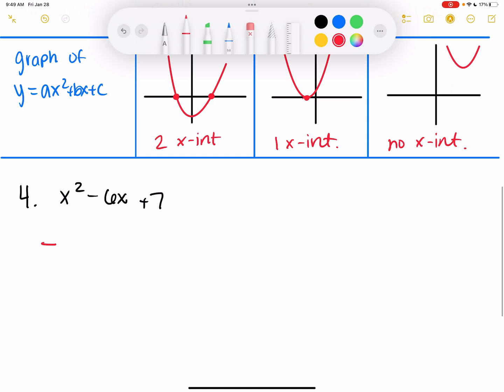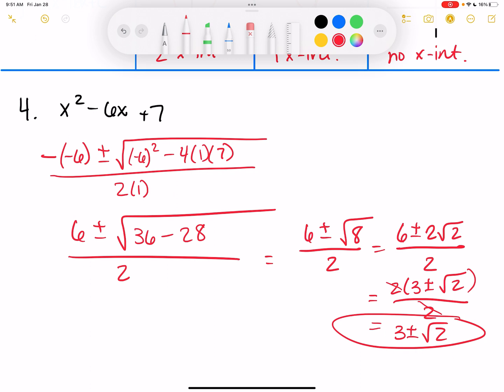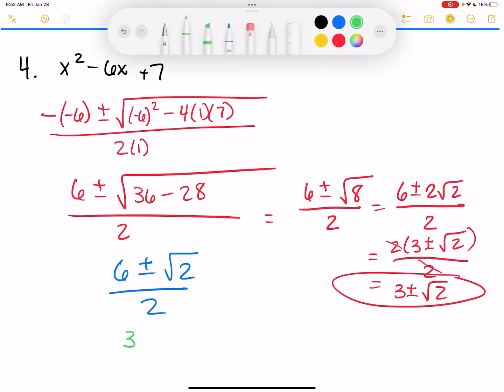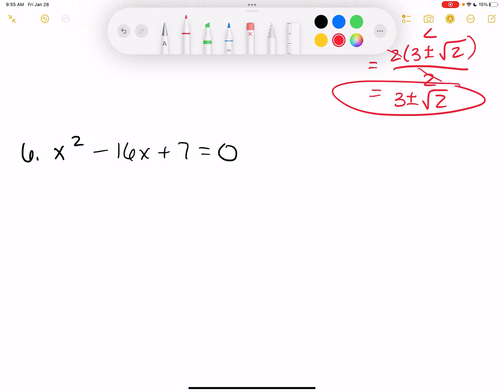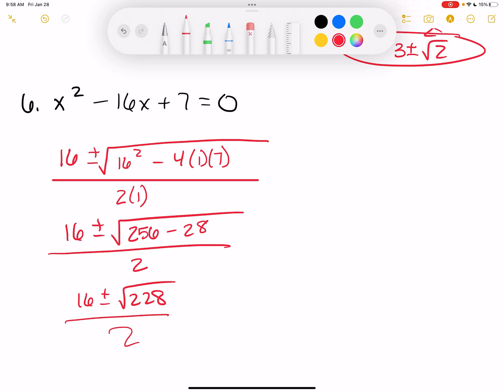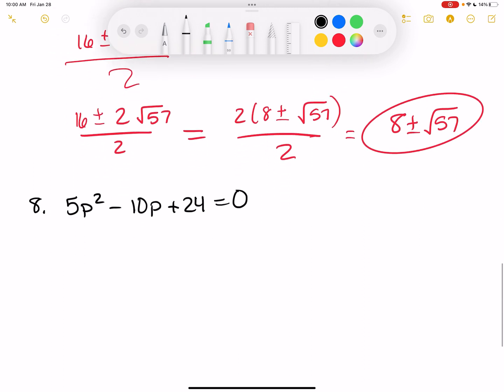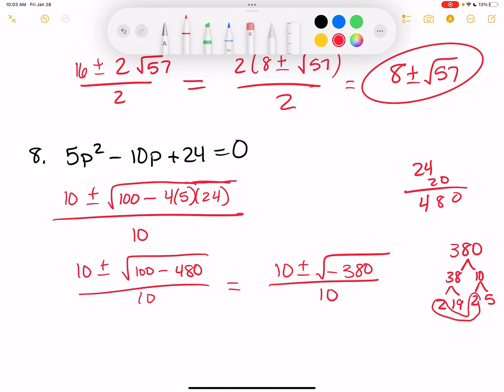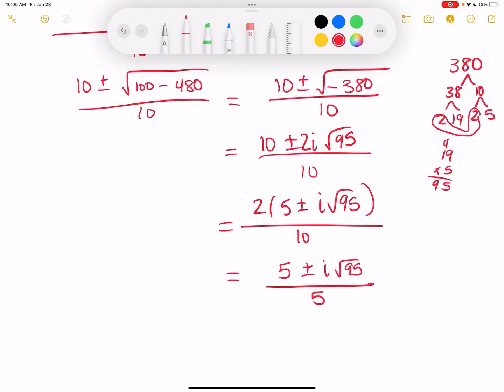Algebra 2 Use the Quadratic Formula and the Discriminant examples part 1